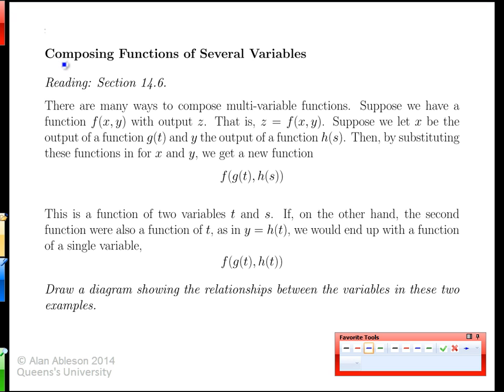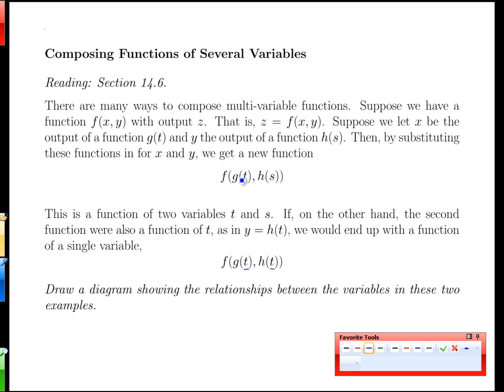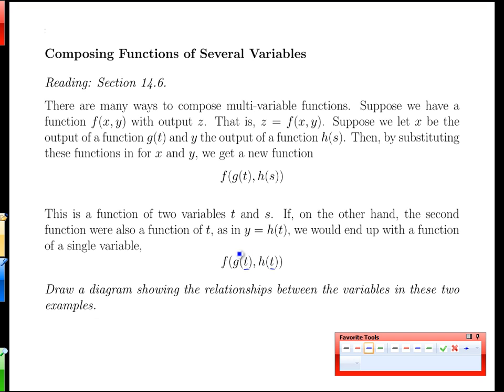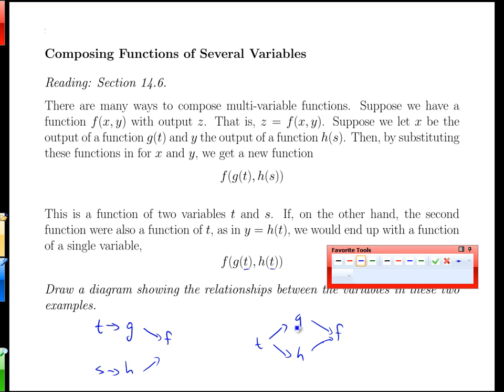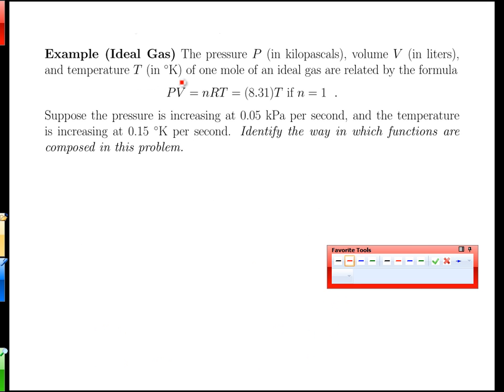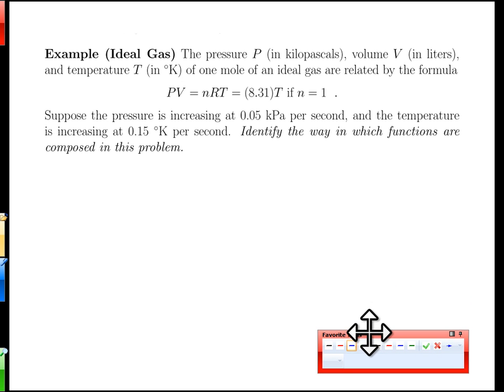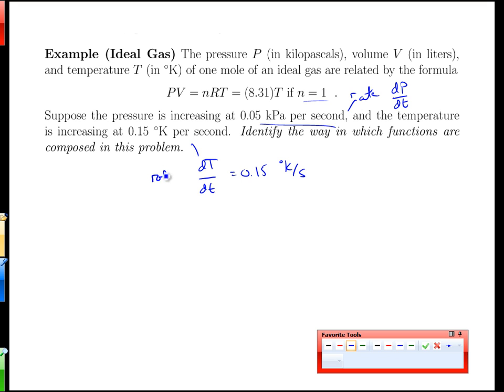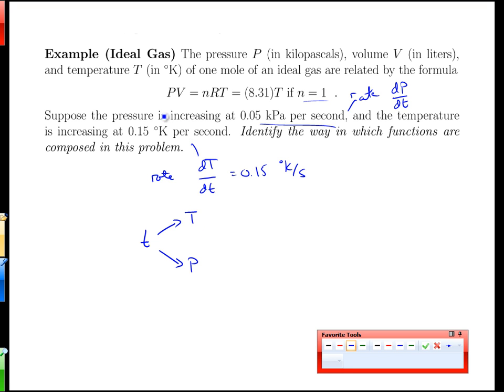Unit 21-1 Composing Functions of Several Variables